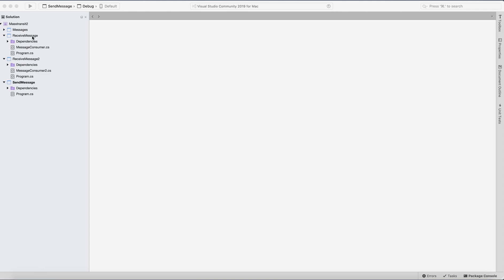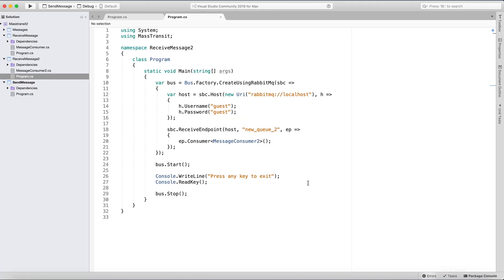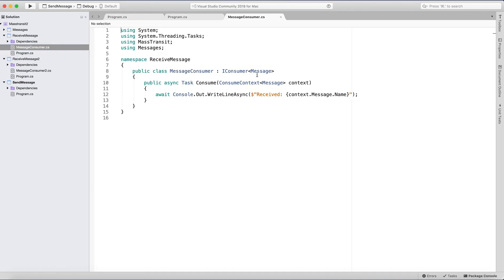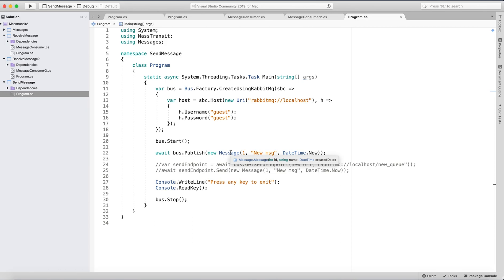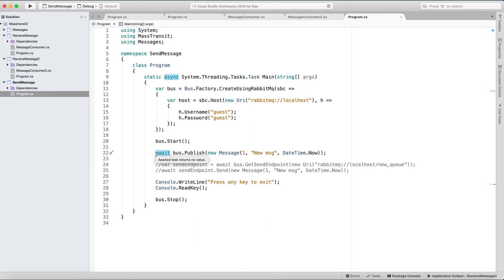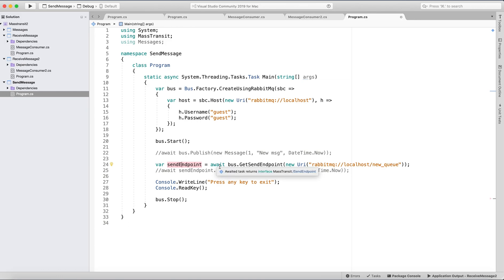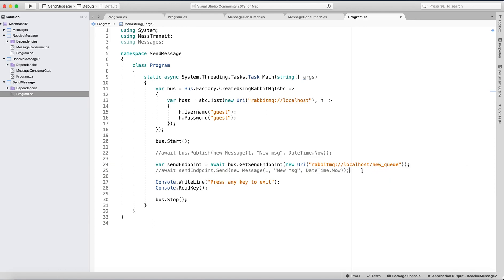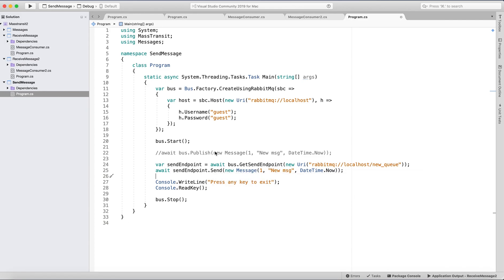Send Vs Publish to RabbitMq with Masstransit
Demonstration on the difference between publishing and sending messages to RabbitMq in .Net Core applications with Masstransit.